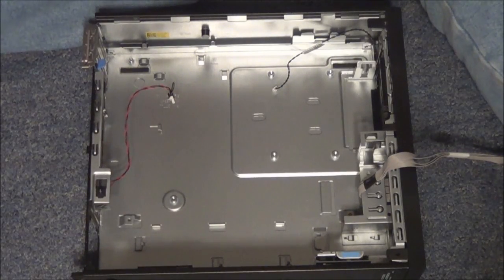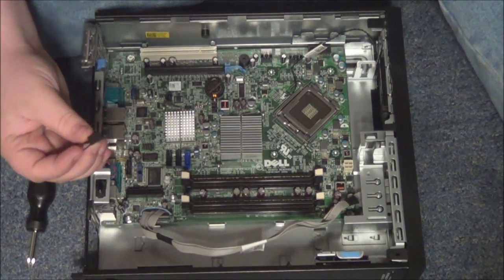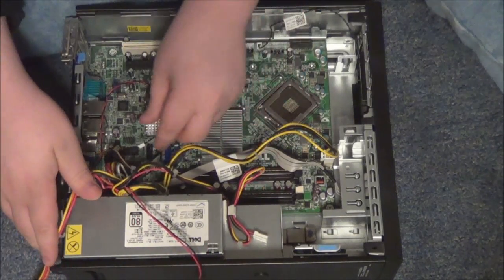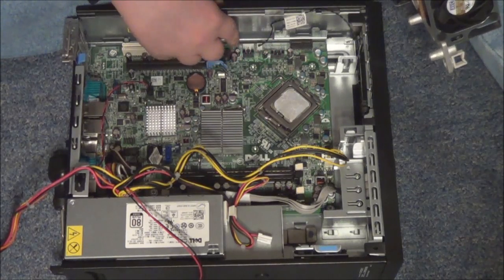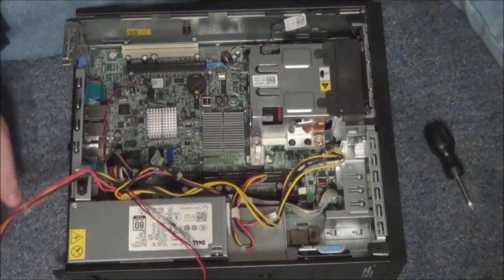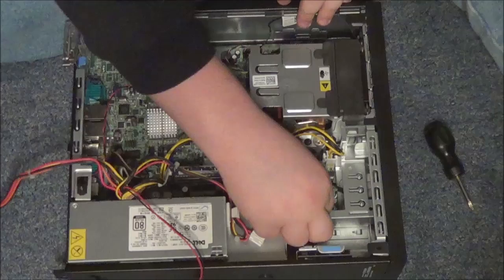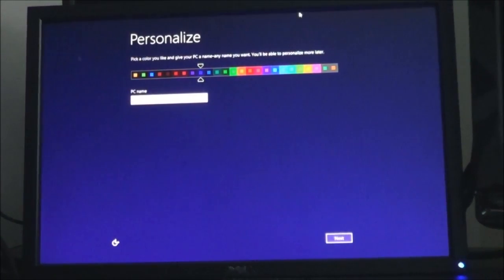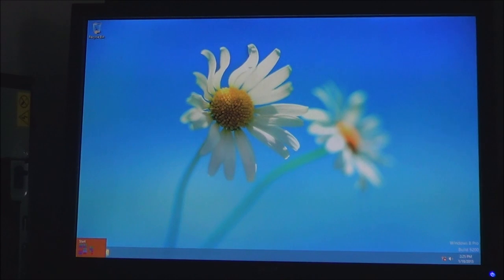How to Build a Computer from Scratch (Senior Project)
In this video, I show you how to build a computer from scratch and install Windows 8. If you have any questions about building a computer, just PM me on Youtube.